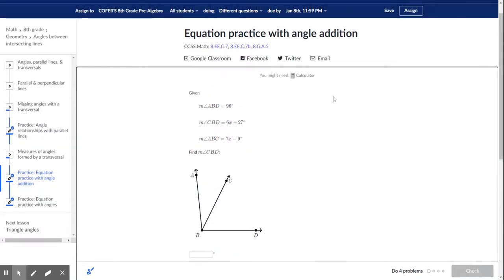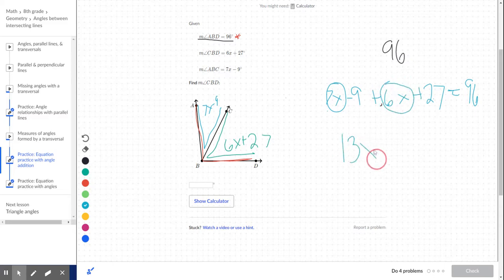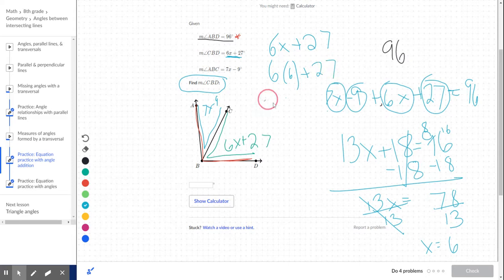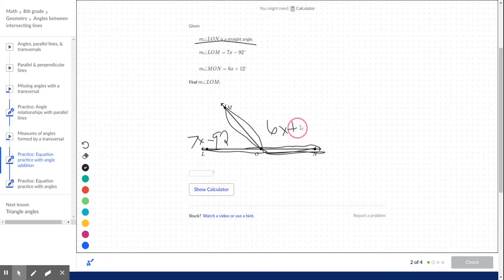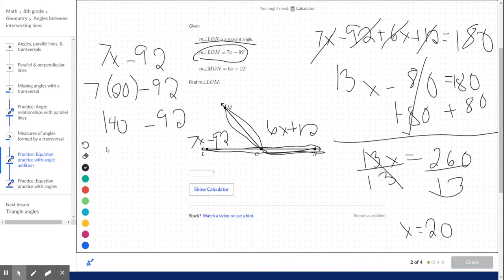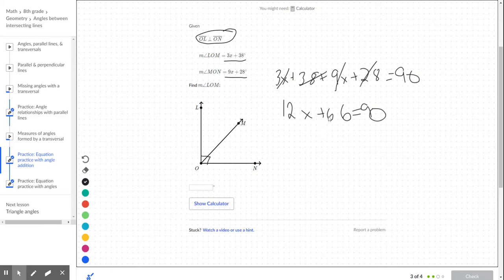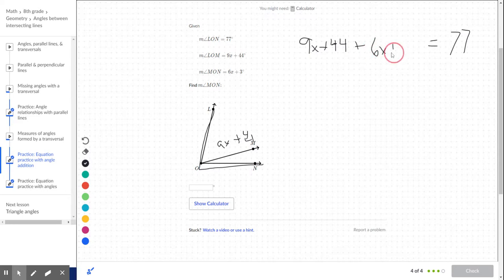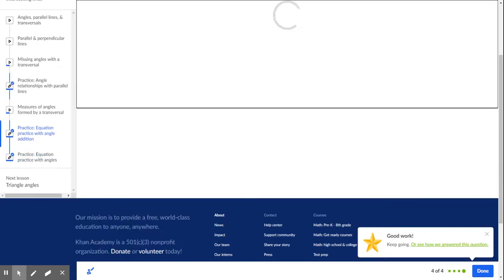Equation practice with angle addition (practice) | Khan Academy